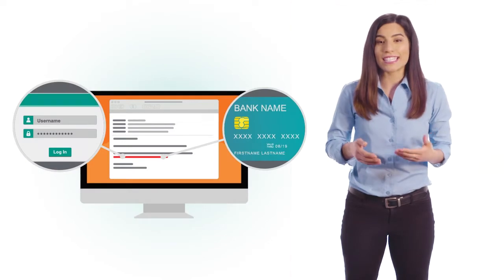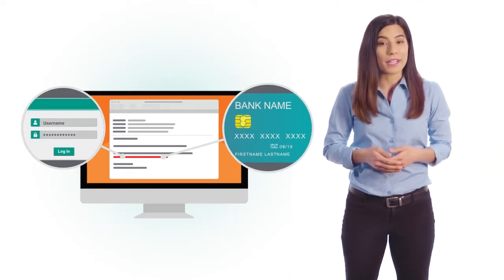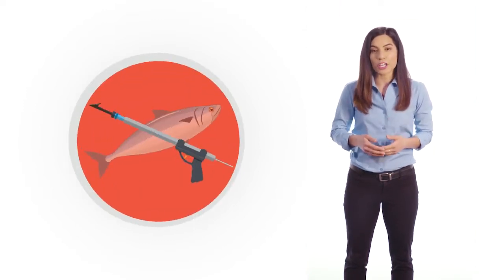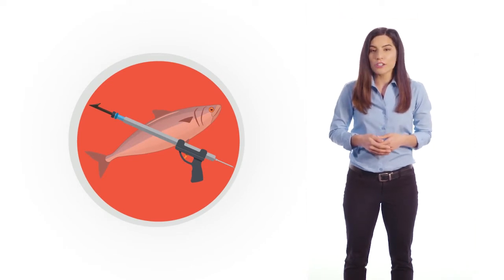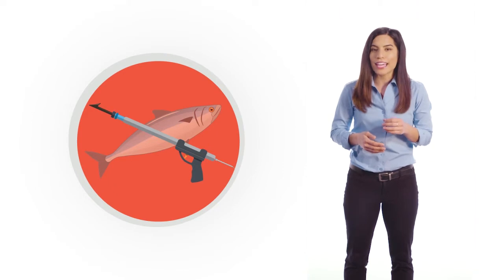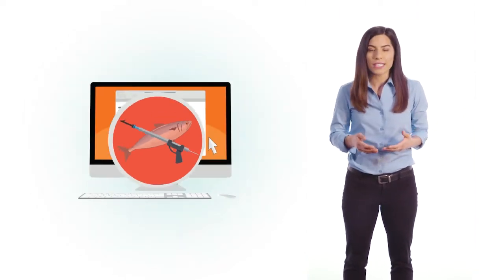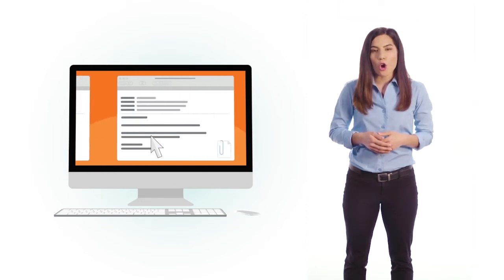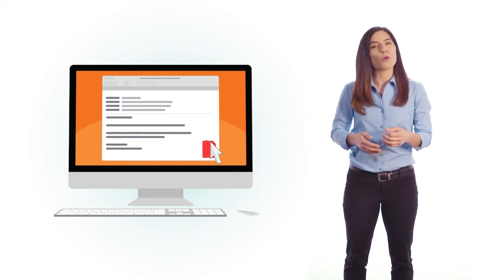2019 EndUser Mod106 TargetedAttacks ESS HostLed MKTG 60sec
This video is part of the SANS Security Awareness training.